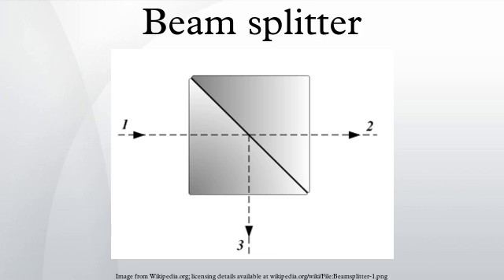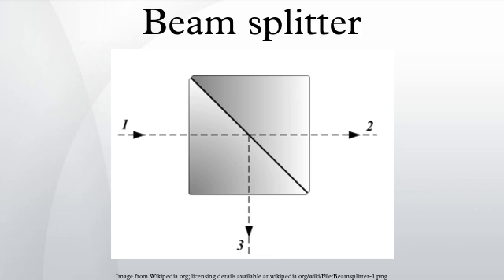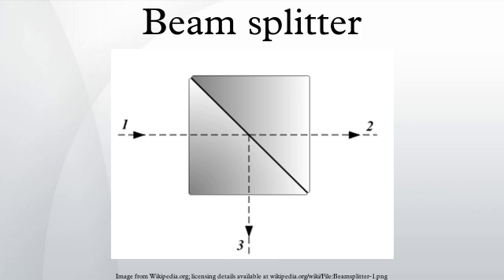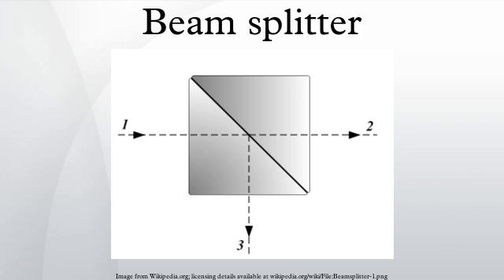Beam splitter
A beam splitter is an optical device that splits a beam of light in two. It is the crucial part of most interferometers.